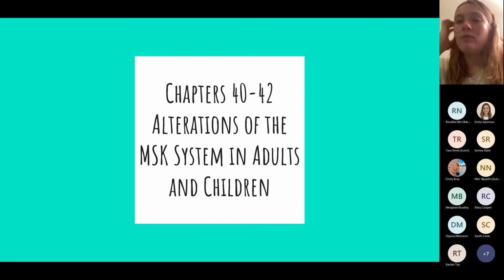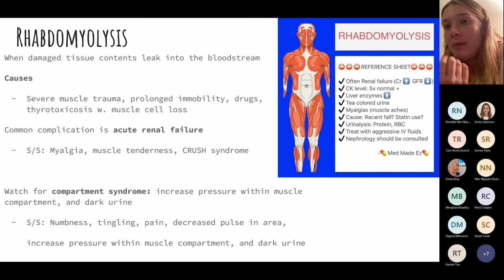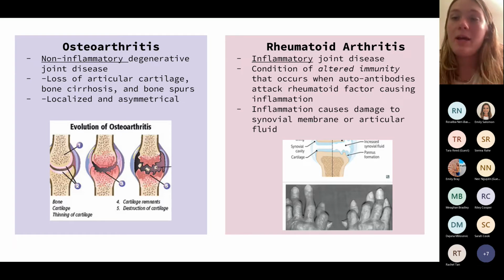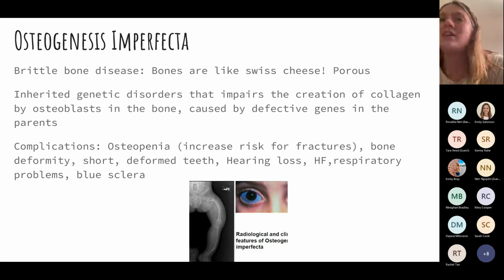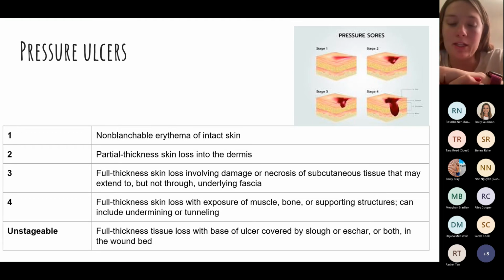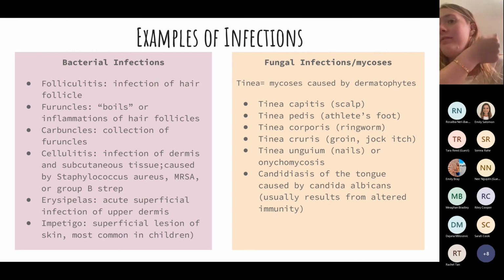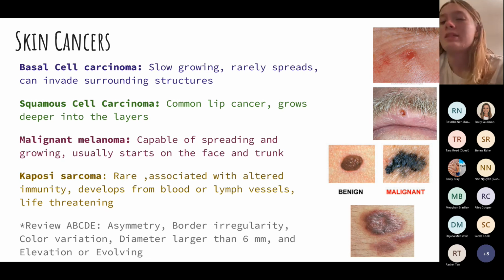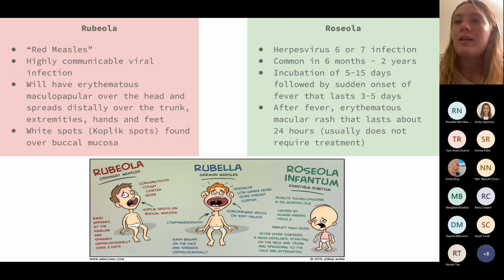Pathophysiology: Musculoskeletal and Integumentary